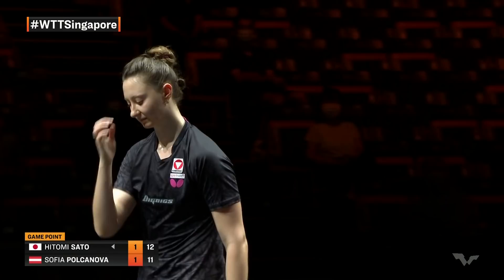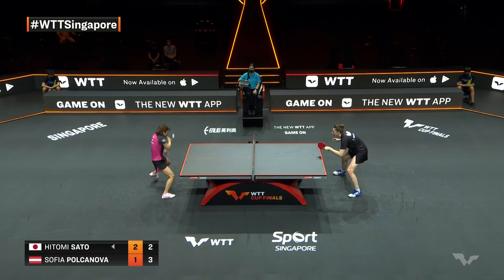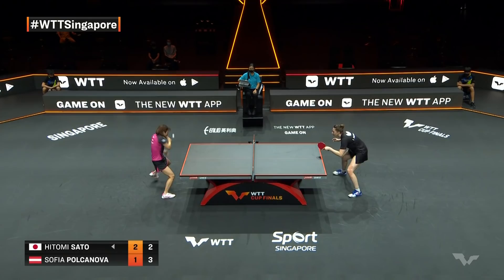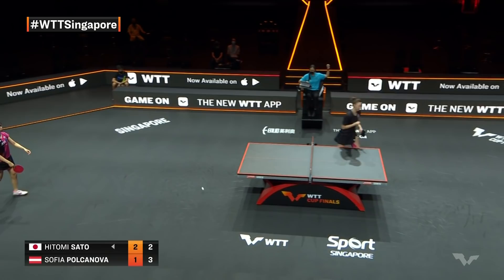Hitomi Sato vs Sofia Polcanova | WTT Cup Finals Singapore 2021 | WS | R16